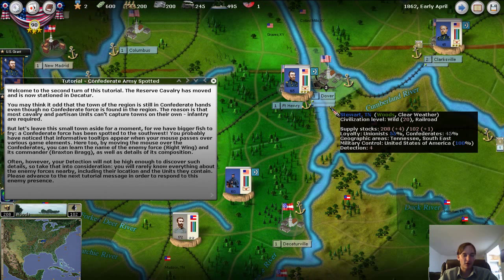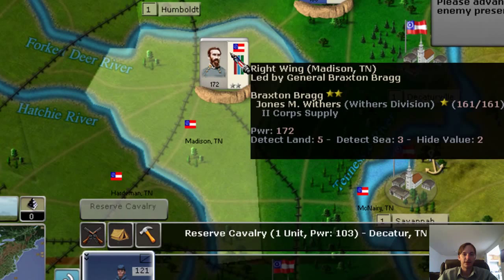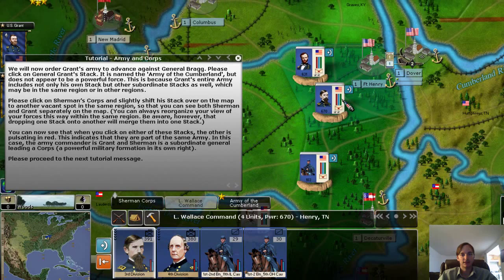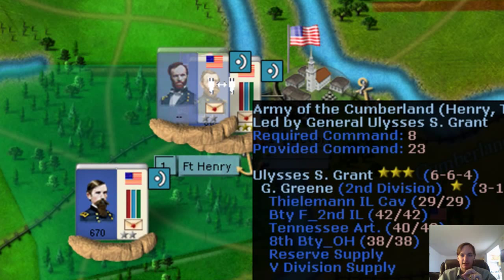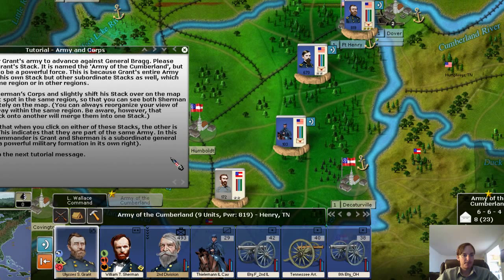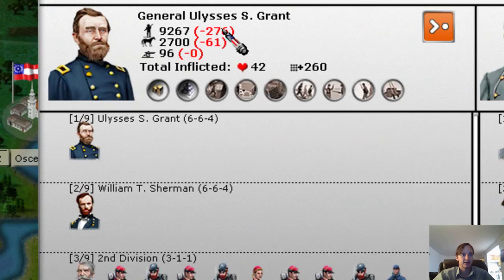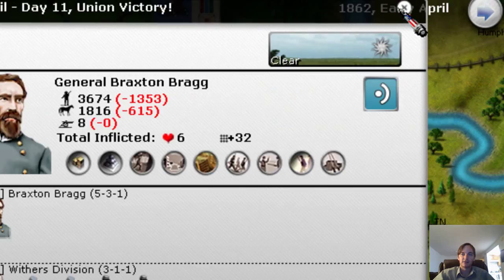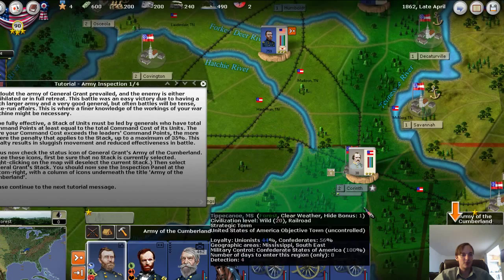AGEOD's Civil War 2 - Tutorial: Basic Rules Part 3 (merge forces and basic attack)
This tutorial is on merging stacks (separate units) and basic attack. We have our first battle!